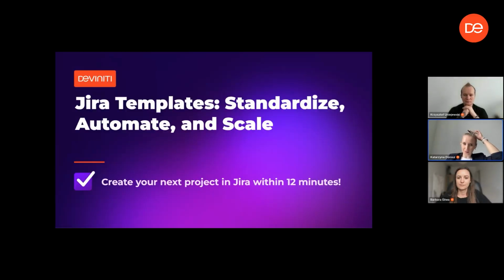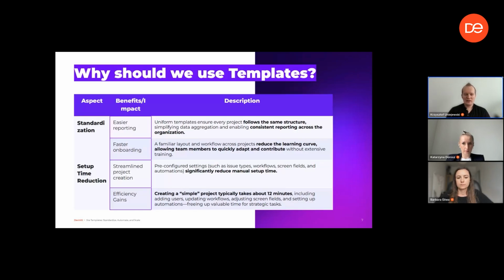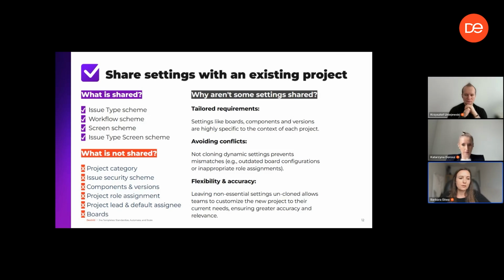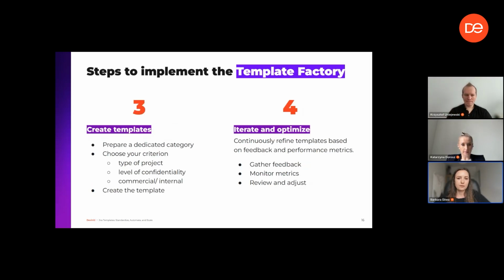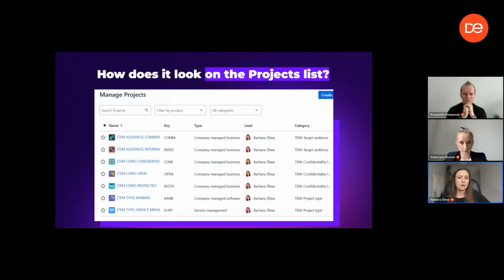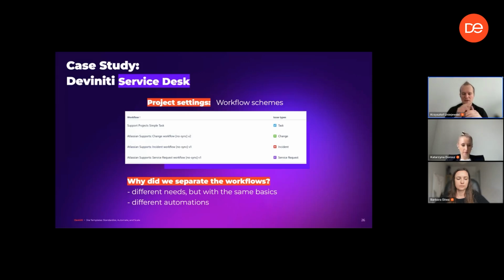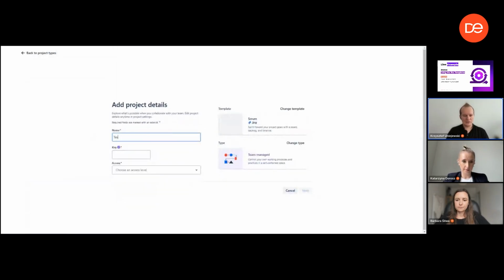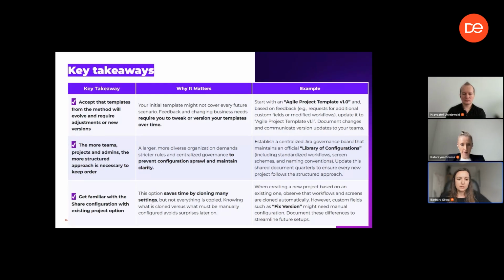Jira Templates: Standardize, Automate, and Scale. The Template Factory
How to Automate & Scale Jira with Project Templates | Jira Automation Best Practices
Tired of manually setting up Jira projects? Learn how to standardize, automate, and scale Jira with Jira Project Templates in just 12 minutes! In this video, we’ll break down the Template Factory Method - a structured approach that helps Jira Admins, DevOps Leads, IT Leaders, and Product Managers optimize workflows, reduce setup time, and automate Jira processes.

What You’ll Learn in This Video:
-  What are Jira Project Templates? How they standardize workflows & permissions
-  Jira Automation Examples: Reduce manual work with automation rules
-  Jira Templates for Cloud vs Data Center: Which one is best for your team?
-  Scaling Jira for Large Teams: Strategies for enterprises and growing teams
-  Live Demo & Best Practices: See a Jira template in action!

Why Automate Jira?
Manually configuring Jira projects is time-consuming. With Jira templates, you can:
-  Automate Jira workflows and improve efficiency
-  Reduce onboarding time with standardized project setups
-  Enforce best practices across IT, DevOps, and Product teams
-  Scale Jira across teams with structured project templates

By using Jira Automation Rules, you’ll eliminate repetitive tasks and focus on strategy instead of admin work.

-  Jira Administrators – Standardize & manage multiple projects
-  IT & DevOps Leads – Automate issue tracking & streamline workflows
-  Project & Product Managers – Optimize project setup for teams at scale
-  Enterprise Teams – Implement Jira at scale with automation & governance

💬 Join the discussion – Drop your Jira questions in the comments!

00:00 - Introduction
02:47 - Project Templates
05:26 - Difference Between Data Center and Cloud
07:04 - The Template Factory Method
13:04 - Steps to Implement the Template Factory
18:46 - Project Administration
23:20 - Case Study: Deviniti Service Desk
26:00 - Use Case: Agile Development
29:00 - Live Example
33:27 - Key Takeaways
35:49 - Bonus
37:15 - How to deal with the individual requirements regarding available statuses used on Kanban boards?
40:56 - How modular the The Template Factory Method is?
43:48 - Is there an automated native way to migrate projects from company managed to team managed?
44:20 - Best way to manage mutliple teams in Jira
45:40 - Outro